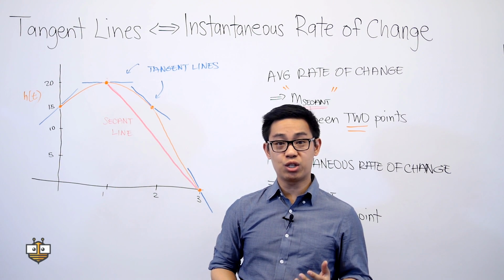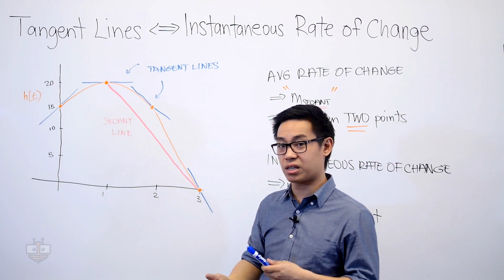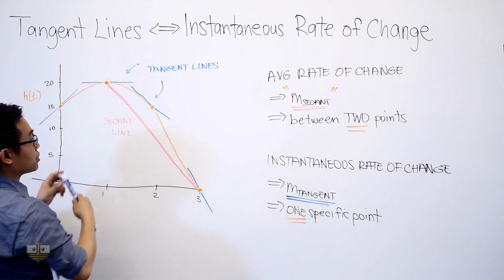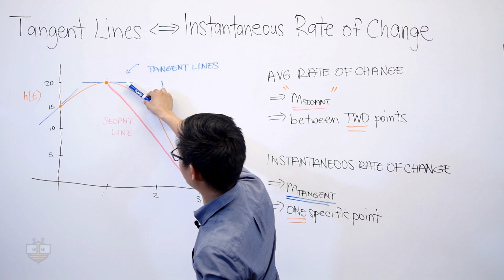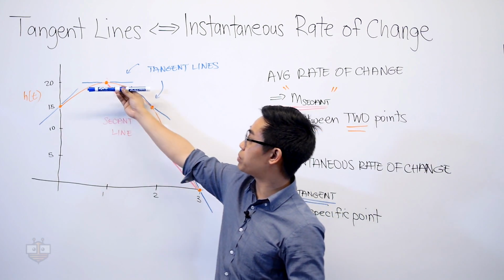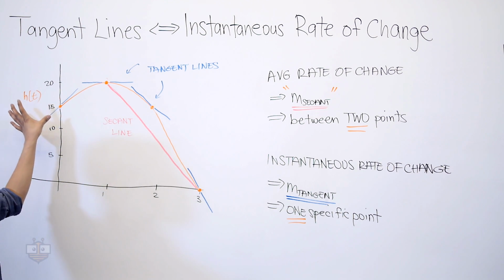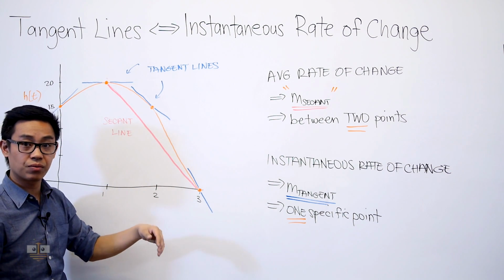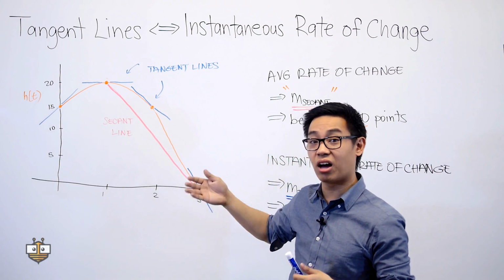Lesson 19: Tangent Lines and Instantaneous Rates of Change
This video is about Lesson 19: Tangent Lines and Instantaneous Rates of Change